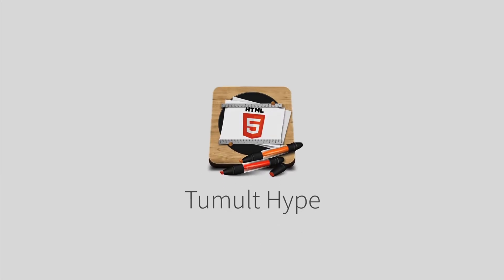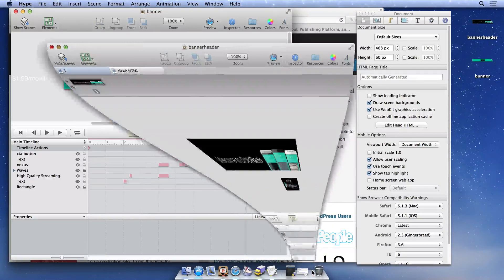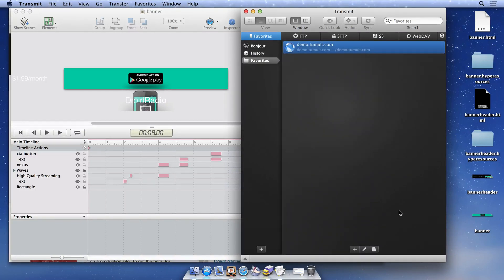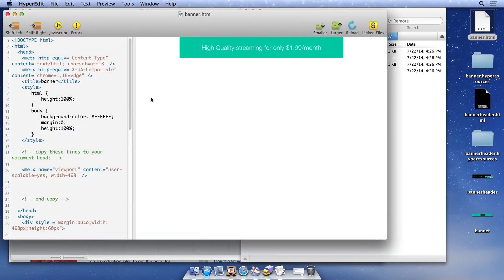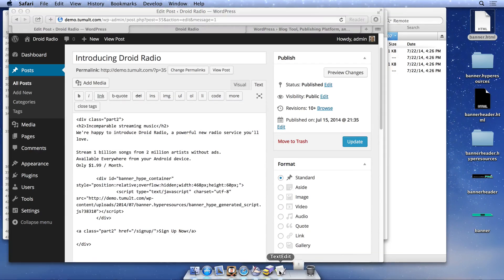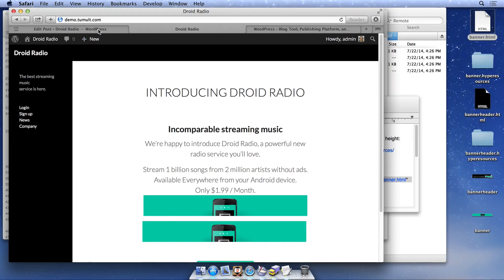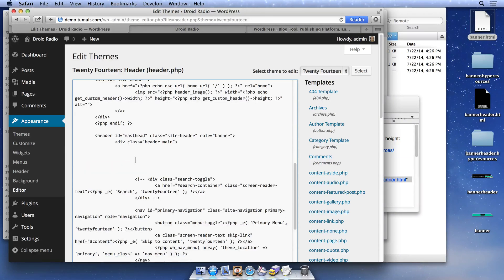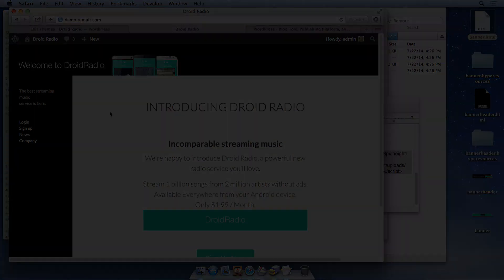Embedding Your Tumult Hype Animation Within a Wordpress Post and Theme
For more info on placing your Tumult Hype document with Wordpress,